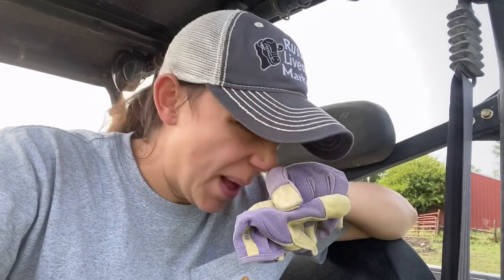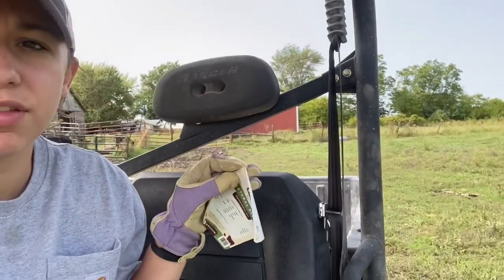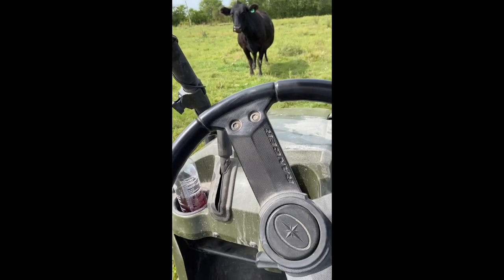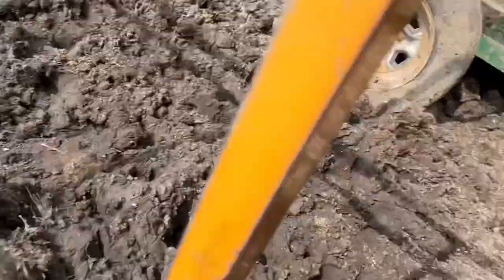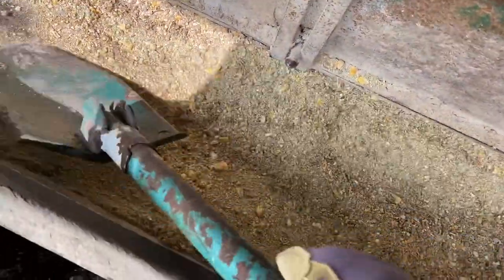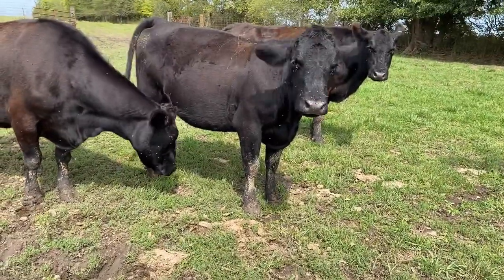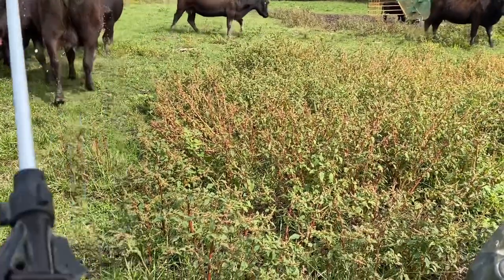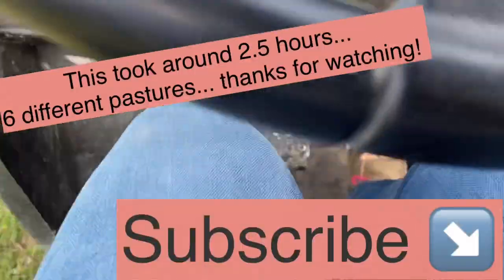Salt Blocks and Fly Spray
Ride along with me to our 6 different pastures to give out salt mineral blocks and spray our cows with fly spray.  It seems like a crappy job but it definitely needs to be done.